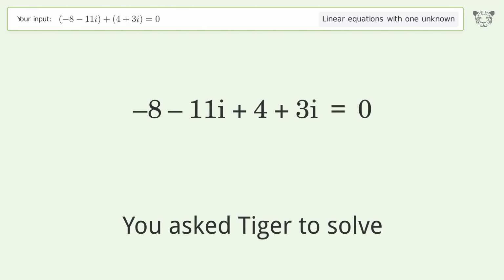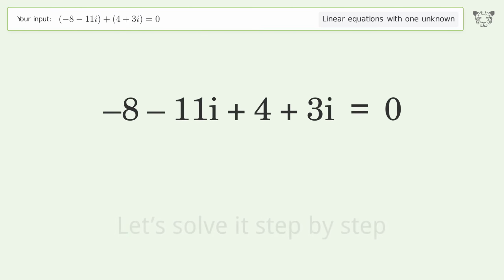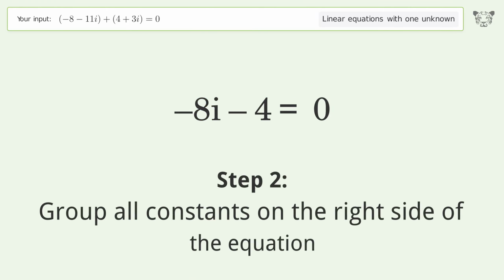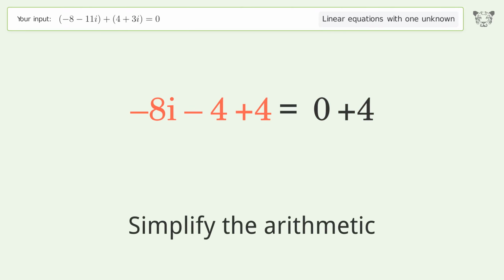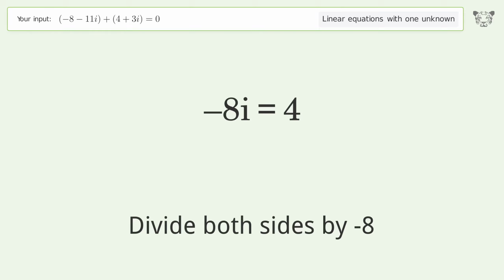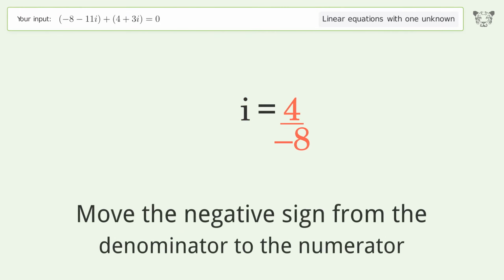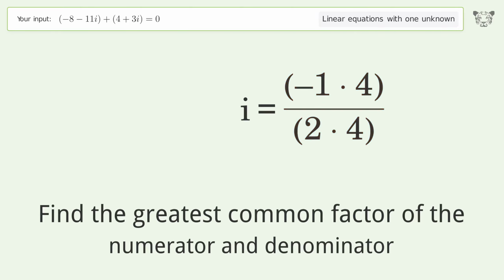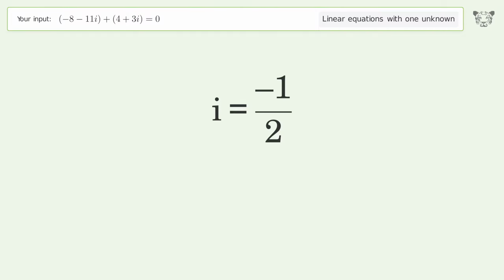Solve (-8-11i)+(4+3i)=0: Linear Equation Video Solution | Tiger Algebra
Struggling with (-8-11i)+(4+3i)=0? Watch our step-by-step video on Tiger Algebra to master this linear equation effortlessly. Also check out for more tips and tricks for dealing with linear equations with one unknown